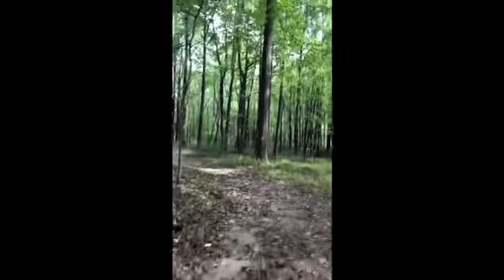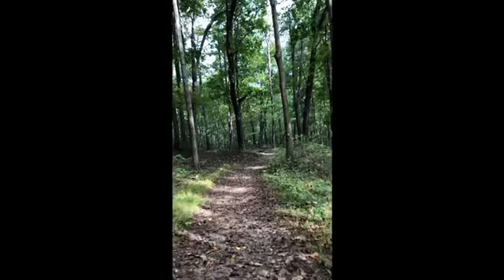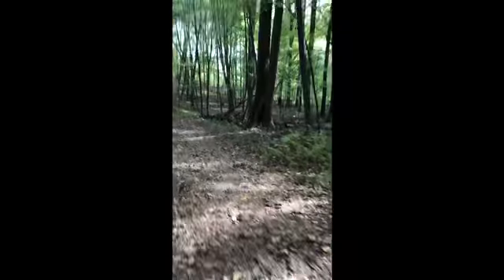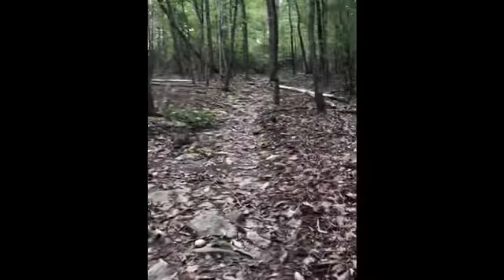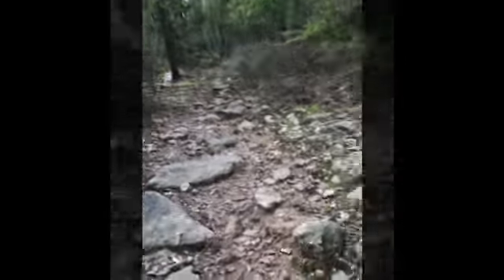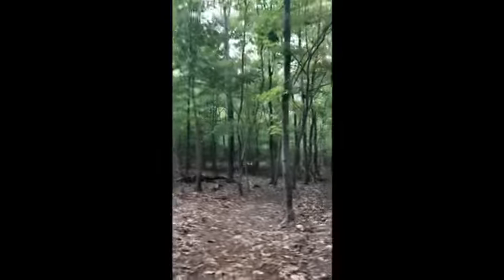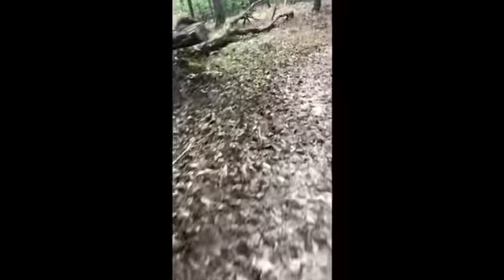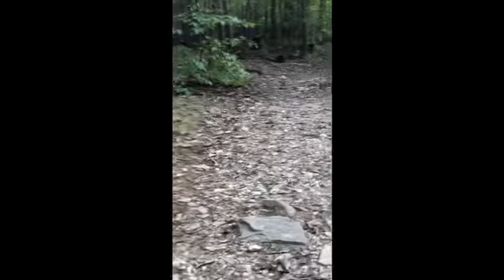Day Hike on Sugarloaf Mtn Trail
October 16, 2018. Turned out to be an almost 9 mile hike. Beautiful day and perfect last hike out here this year. I plan to continue hiking on nice days as able in Wisconsin. Will be back!